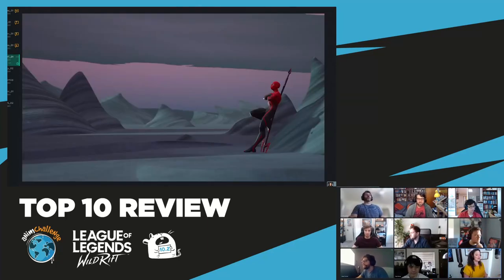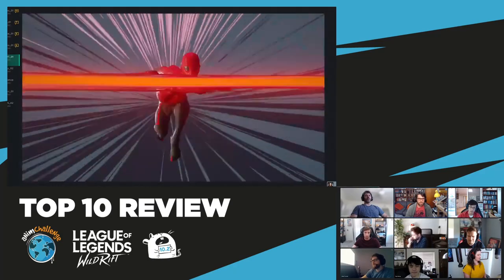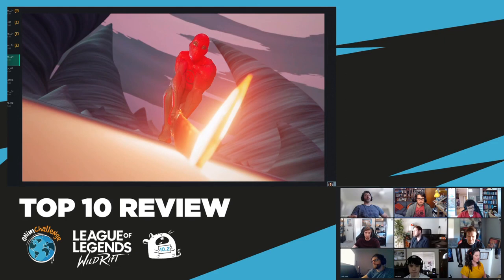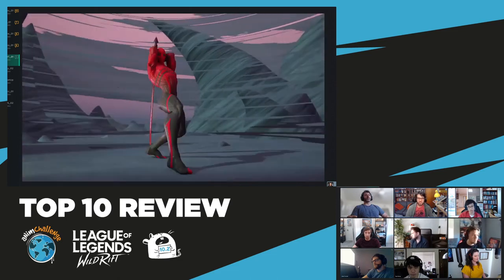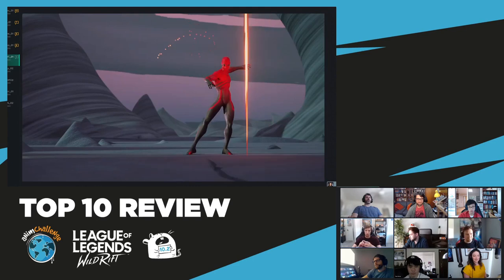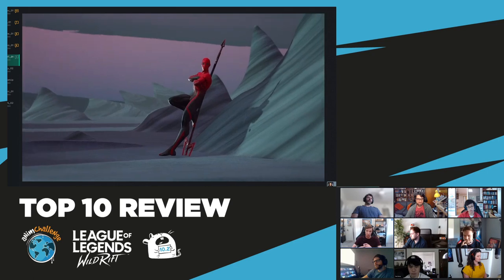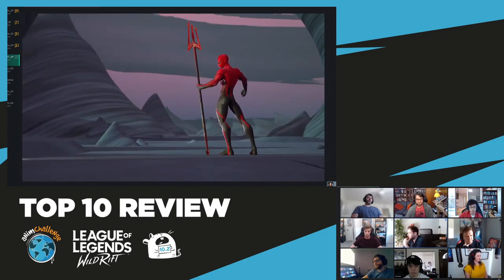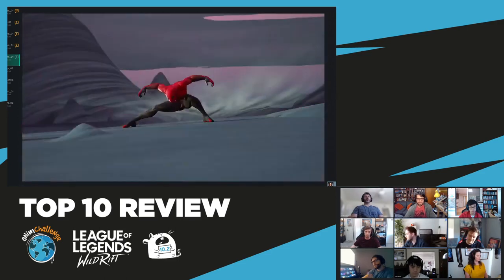Pierrick Picaut | May "RIOT" Top 10 Review from RatAnimators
Review of the TOP 10 finalists of May's AnimChallenge from the RatAnimators themselves!

Onwards! Pierrick Picaut is up next to be reviewed by the team!